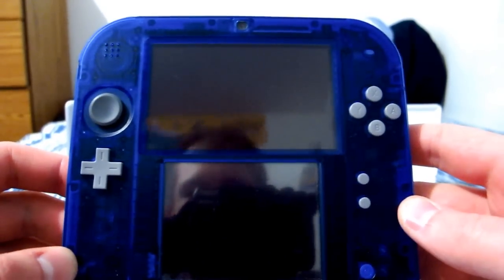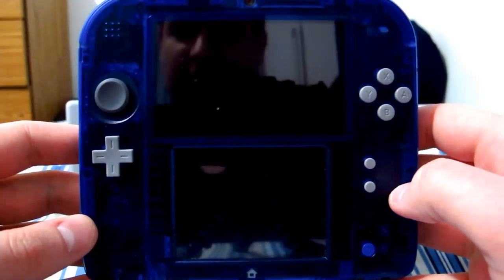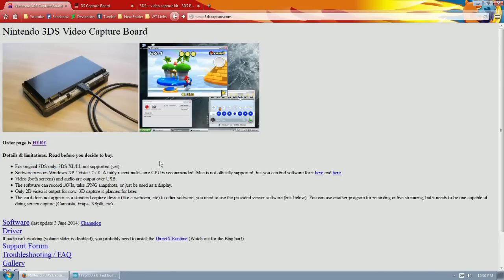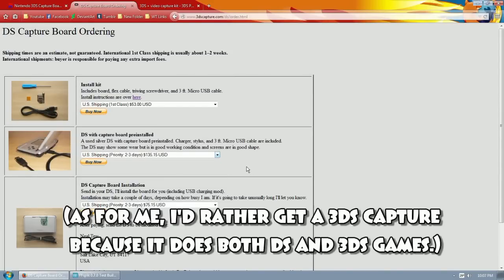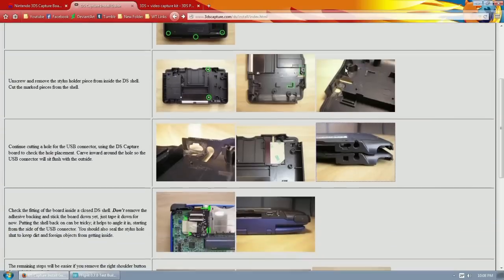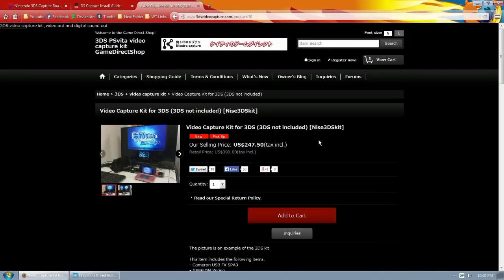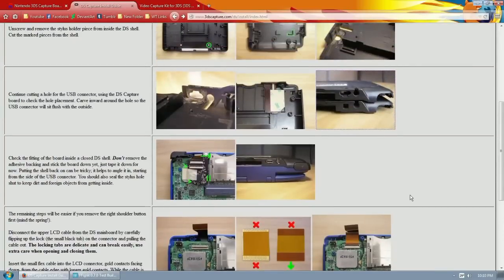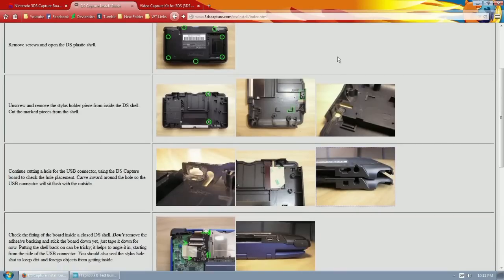Capturing Video For DS or 3DS Games Isn't Easy or Cheap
It's a tricky and expensive thing to get into which is why I haven't really bothered with anything but emulation, which still is difficult to pull off due to the emulator accuracy of 3DS and DS systems varying greatly. It's a scary thought to get into a game when there's a possibility that you can't progress further due to something that wasn't emulated properly and have to cancel a walkthrough.

"Maybe" I'll cave one day and get a 3DS and get it modded, but as of right now I'm not very keen on the idea of cutting up my DS systems.

---Links---